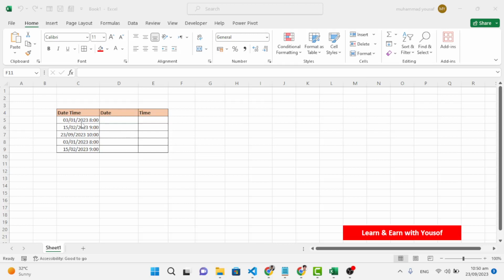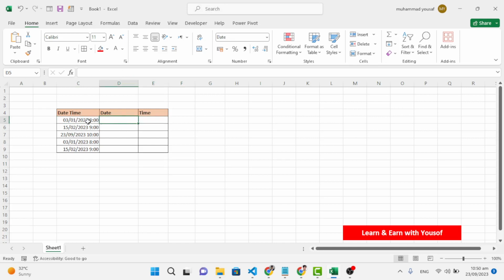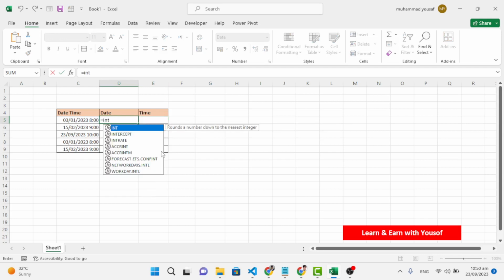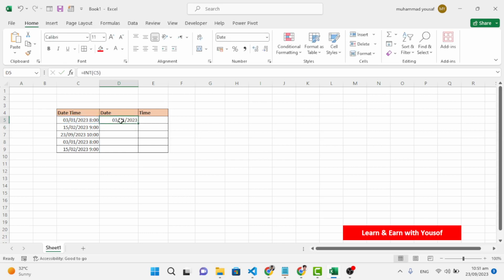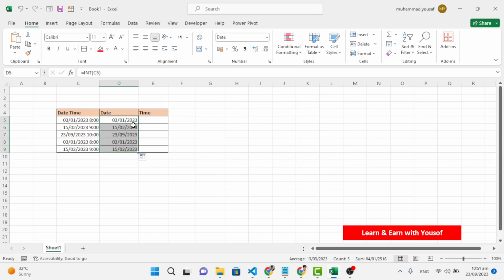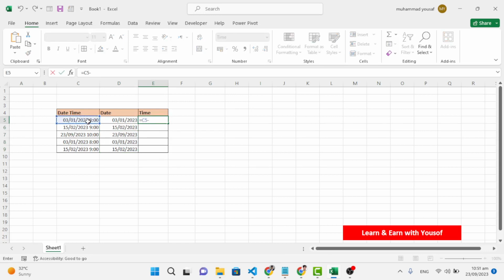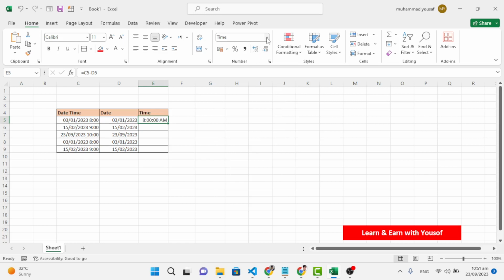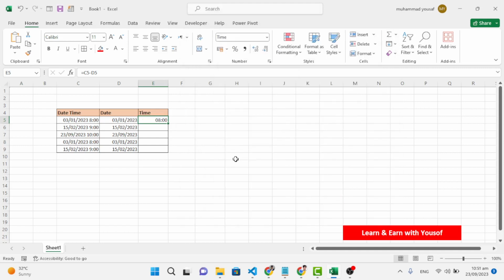How to Separate Date and Time in Excel | Separate DateTime to Different Columns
How to Separate Date & Time in Different Columns in Excel | Separate DateTime to Different Columns